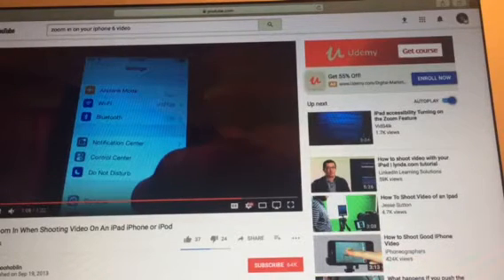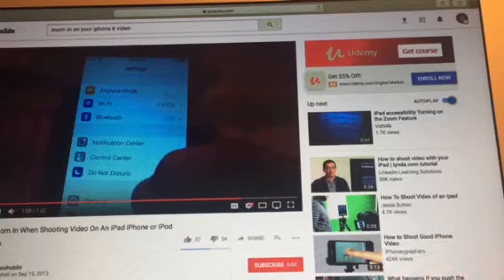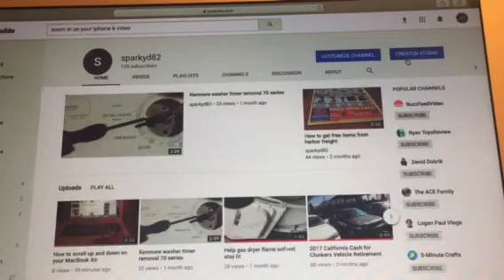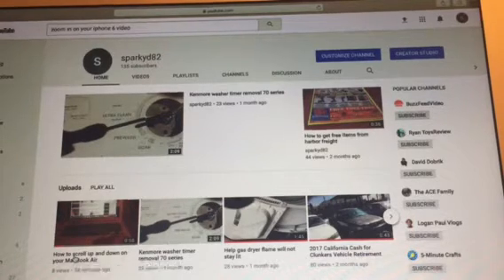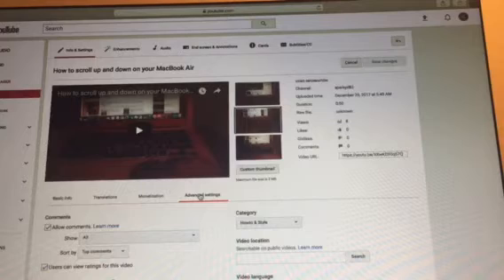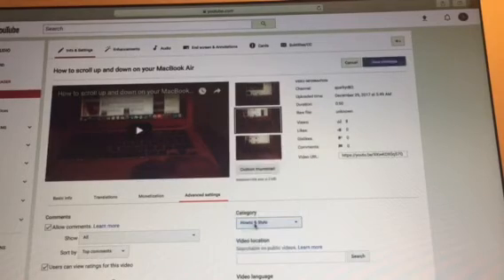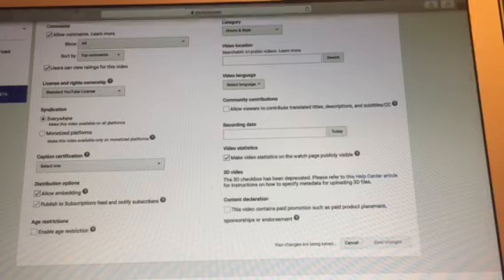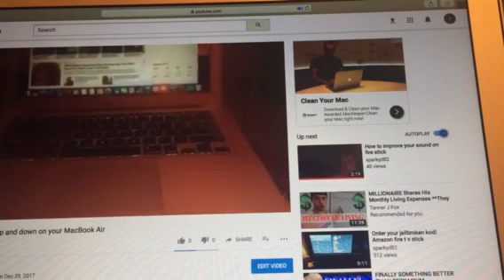How to change the category on your YouTube videos (2018)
Here’s  a quick tutorial on how to change your category on your YouTube videos.